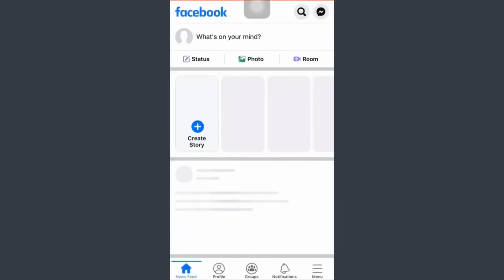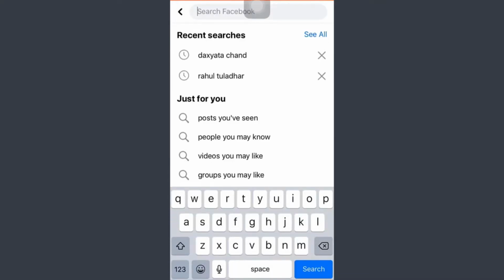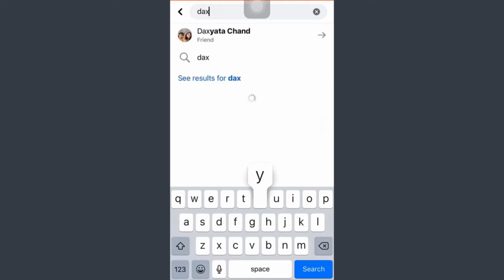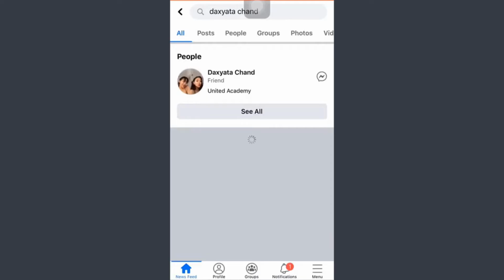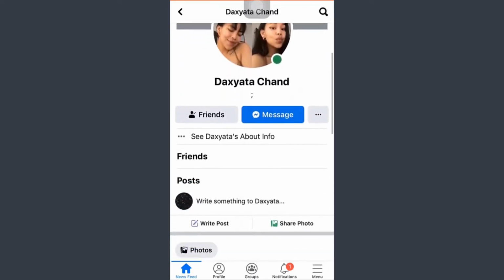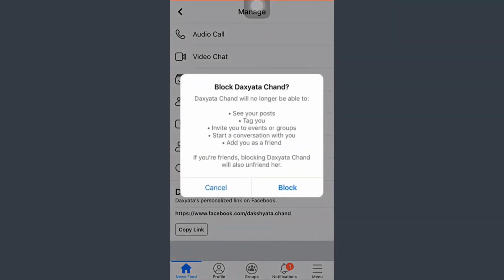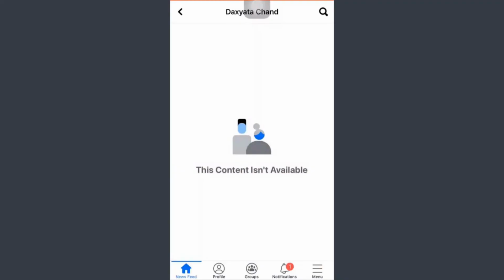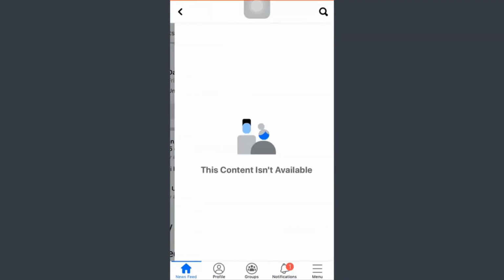How To Block Someone On Facebook 2022?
This video depicts step by step procedure for blocking someone from your Facebook profile from your mobile device.
First of all, open up your Facebook app on your phone.
After you open up your app, on the top right side, you will see a search icon. Tap on it. Now enter the name of a person you want to block.
and when you are done, tap on search, which is on the bottom right.
Now go to their profile.
And there you'll see a three-dot menu icon; tap on it.
Select Block. A pop-up message will appear on your screen asking if you're sure you want to block it. Select Block.This way, you can easily block anyone on Facebook.

0:07 How To Block Someone On Facebook Tutorial
1:03 Outro